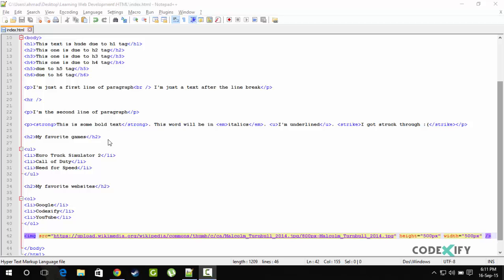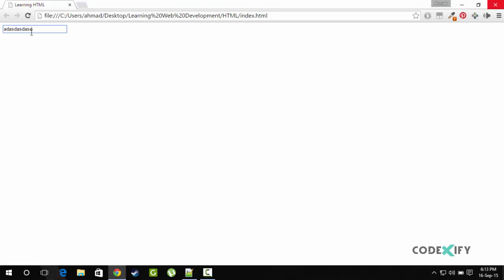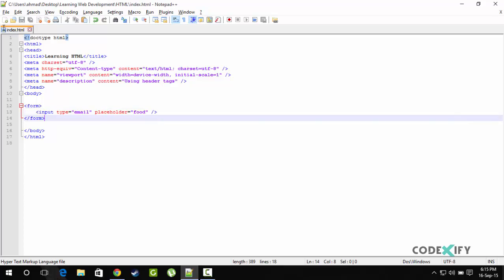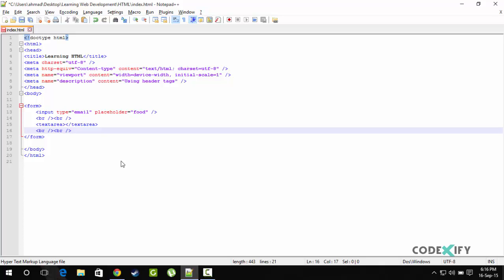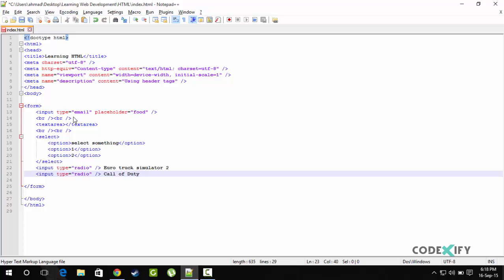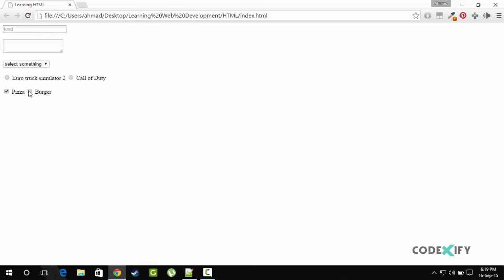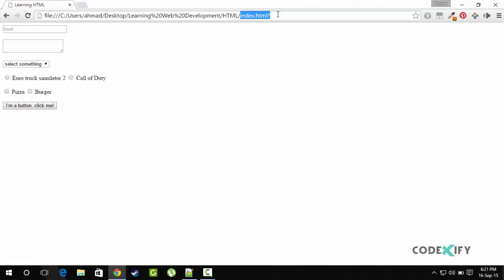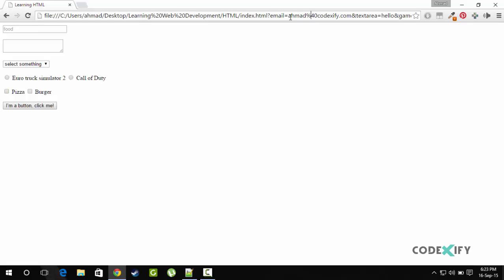Forms - Learn Web Development From Scratch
In this video, you'll learn how to add forms into your webpage.